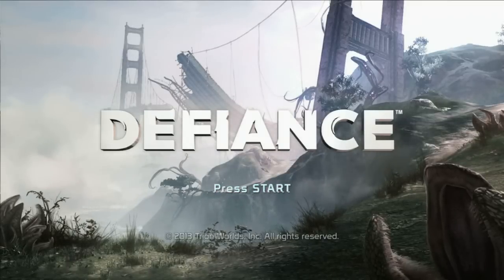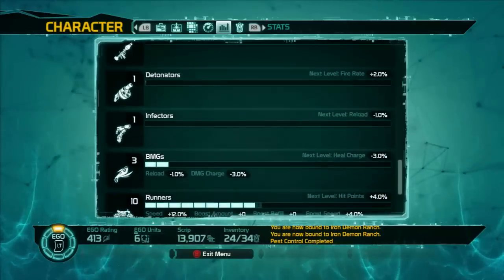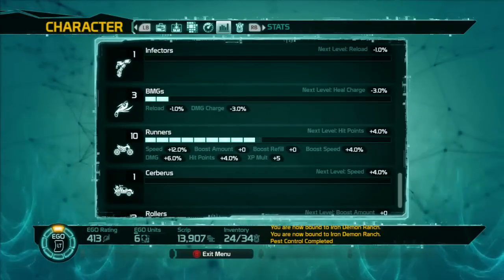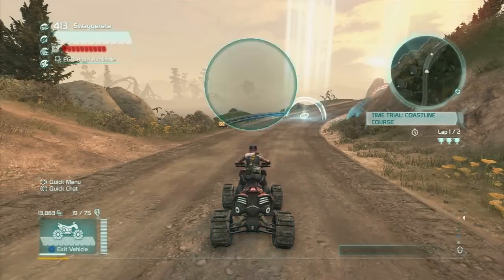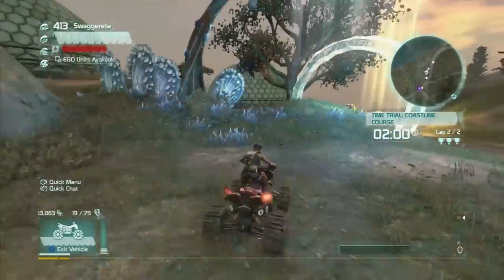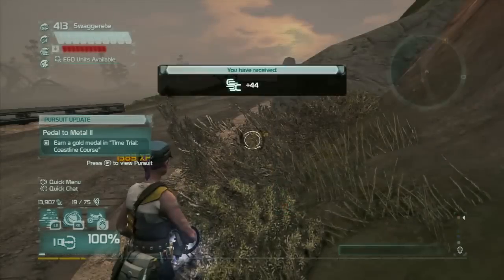Defiance - Time Trial - Coastline Course - GOLD